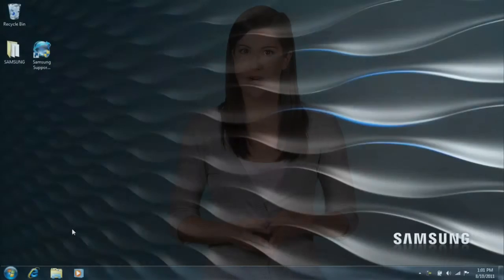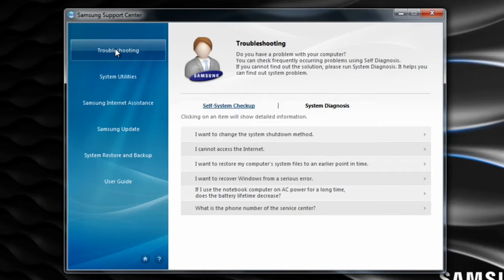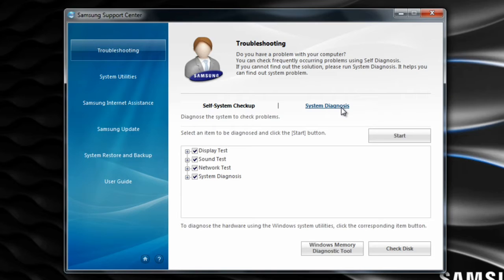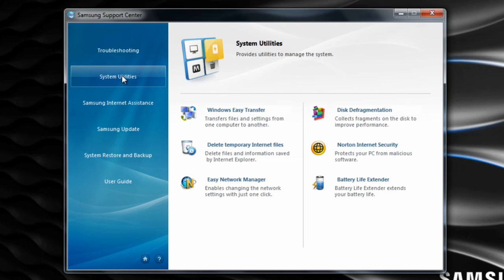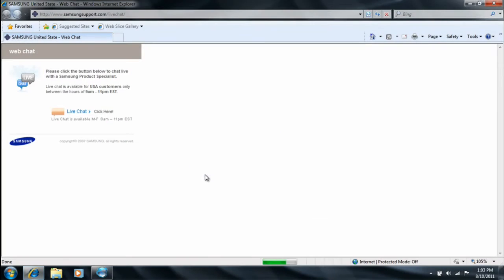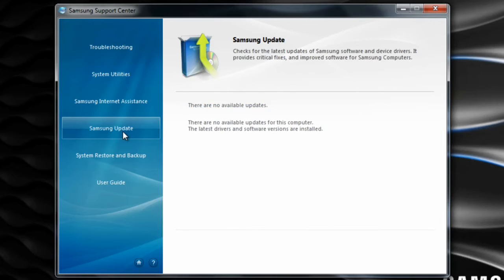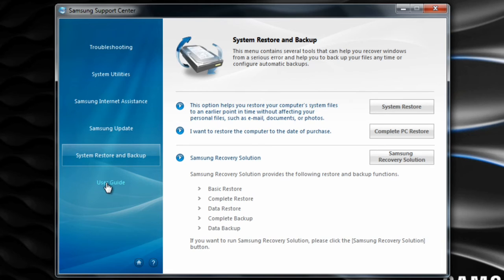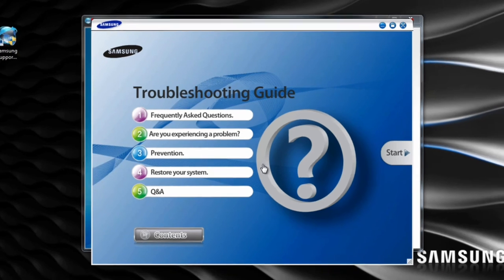PC Software - Samsung Support Center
Use your preinstalled Samsung Support Center for all things PC support! You can even chat online with a service specialist. Watch this video to learn how to navigate this helpful feature.